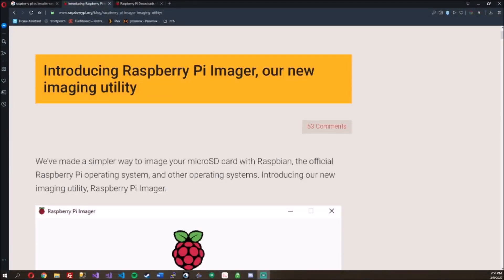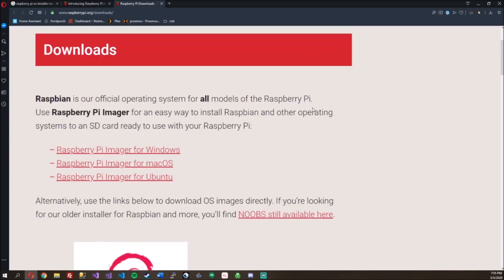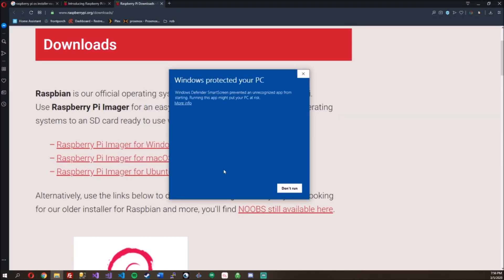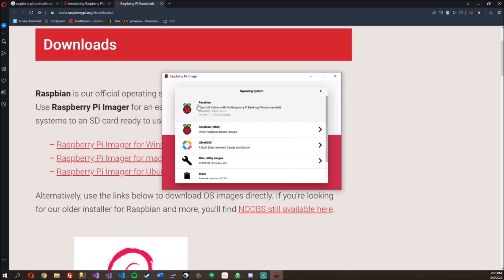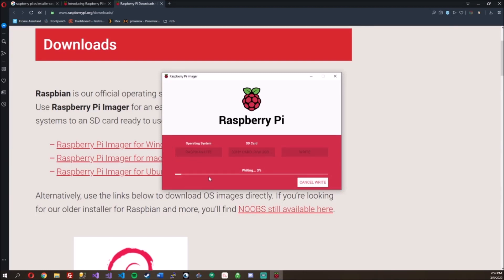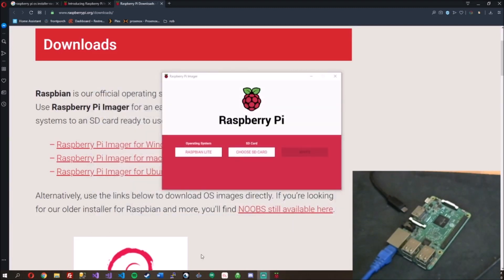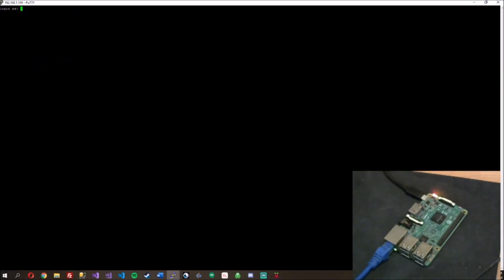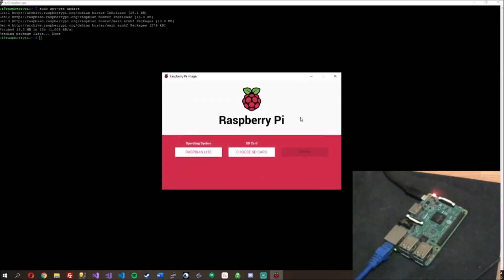Raspberry Pi Imager | Install | Raspbian Lite Flash and Boot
Lets take a look at the new Raspberry Pi foundation OS Imager. In this video we download install, and flash a sd card with Rasbbian Lite on a Raspberry pi 3.

0:00-0:56 Intro
0:57- 01:50 Downloads
01:51-03:01 Install & First Run
03:02-04:01 Flash SD Card
04:02-05:29 Raspberry Pi
05:30-6:22 Final Thoughts
06:23-06:53 Outro